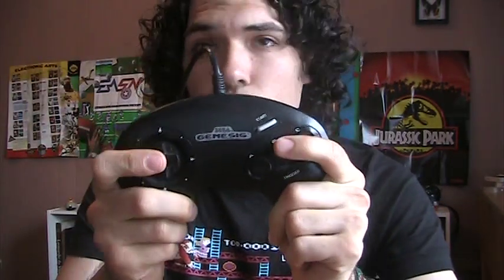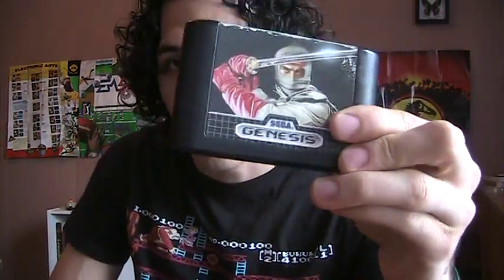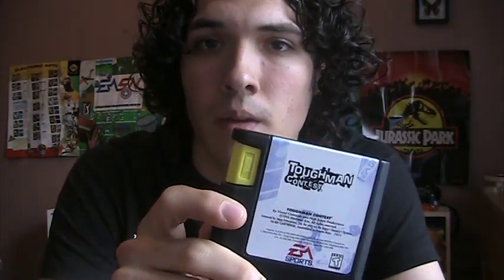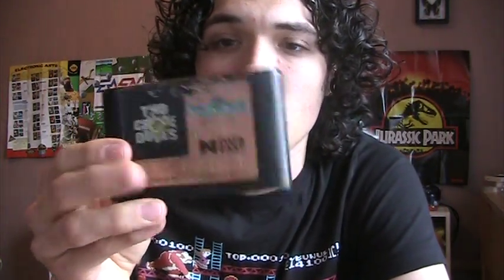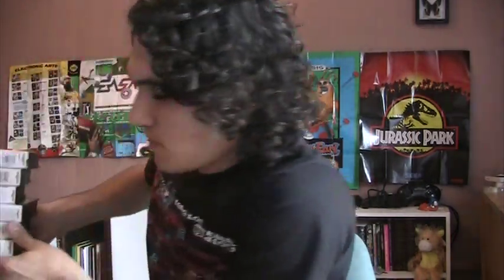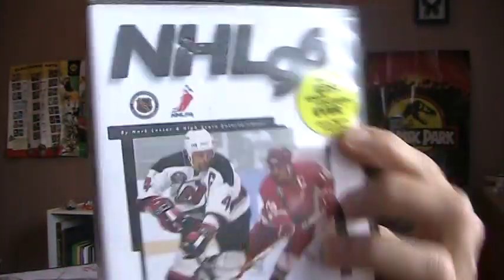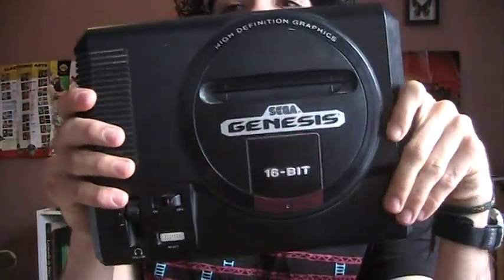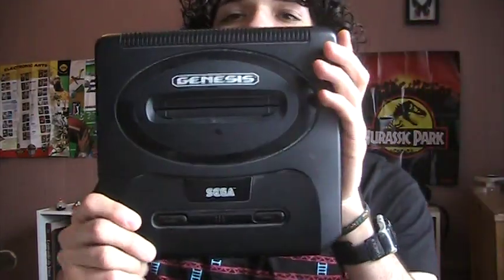SEGA Genesis Review / Buyer's Guide (Pt 2) (Model 1 and 2)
PART 2
This will cover the Model 1 and Model 2 SEGA genesis and will include:
-General Overview (Pt. 1)
-Controllers (Pt. 1)
-Games(Pt. 2)
-Prices (Pt. 2)
-Neat Facts

Couple good games I forgot to mention: Earthworm Jim, Earthworm Jim 2, Michael Jackson's Moonwalker...

Hopefully this will help you decide if you want to buy one.
Suggestions welcome. Let me know what you want reviewed next.